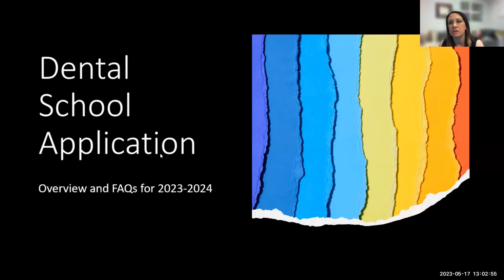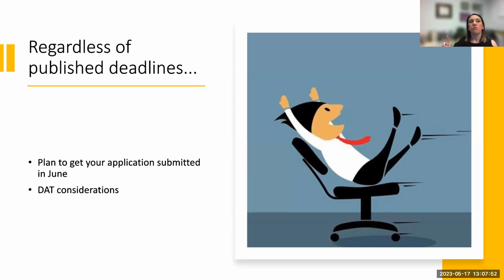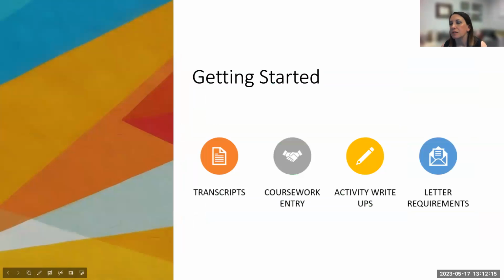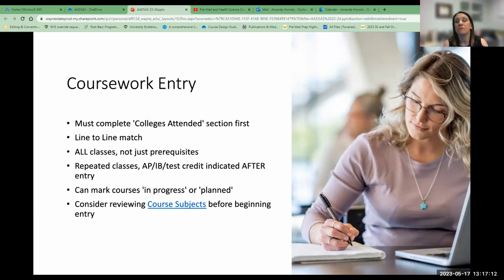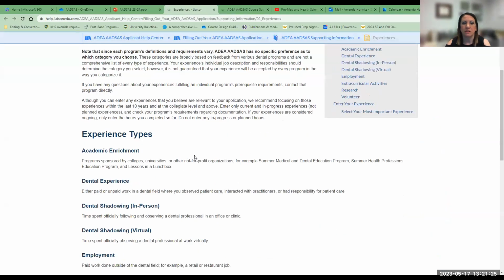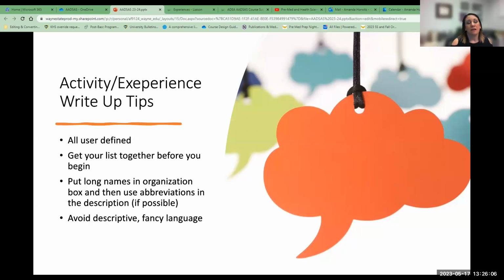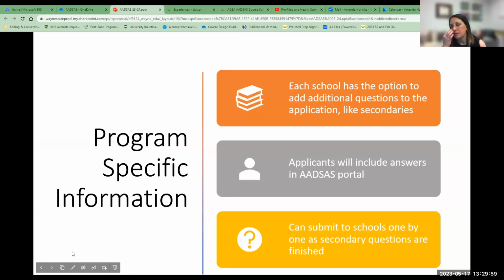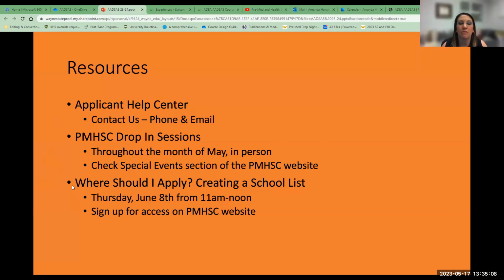Dental School Application Overview Workshop 2023-24